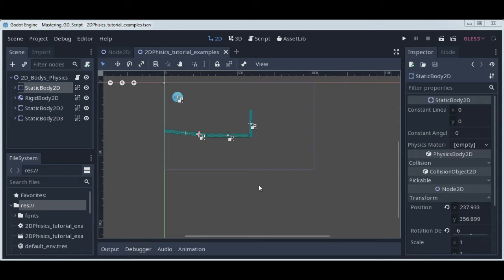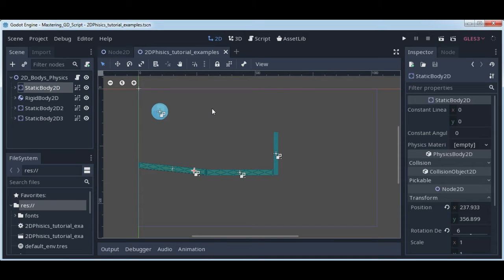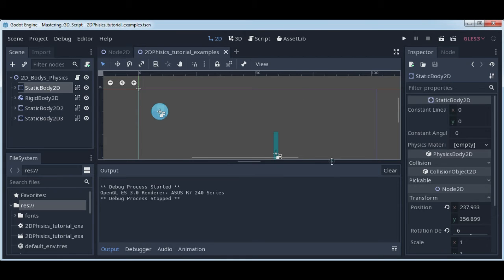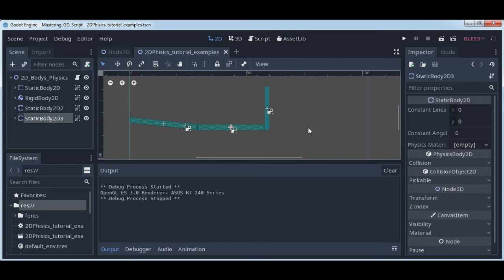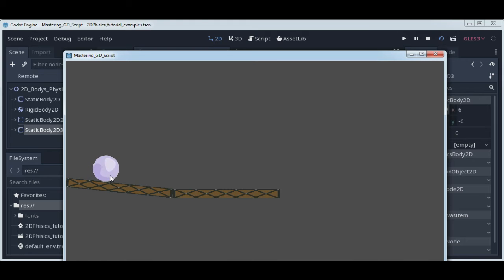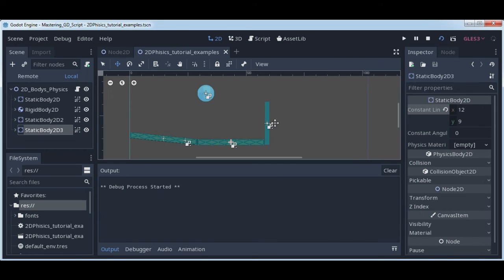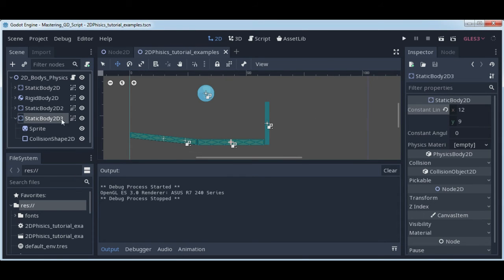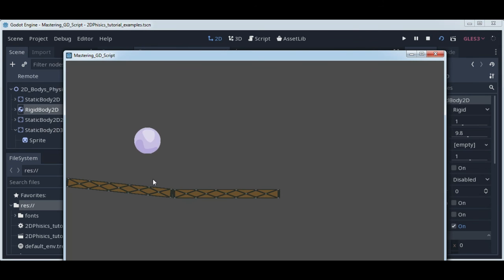Godot Velocity (Clv) [#08][2D Physics Godot Tutorial]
Constant linear velocity for StaticBody2D explained in tutorial about Godot game engine 2D physics.

(printed book)

Intuitive efficiency
(premium paid content)

Games:
#2 M.D.C. Game Jam 2020